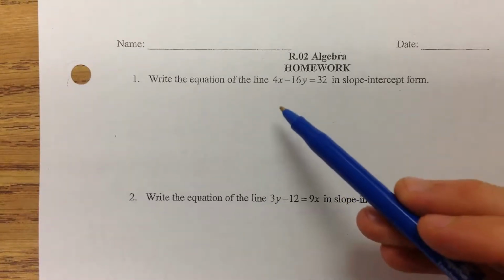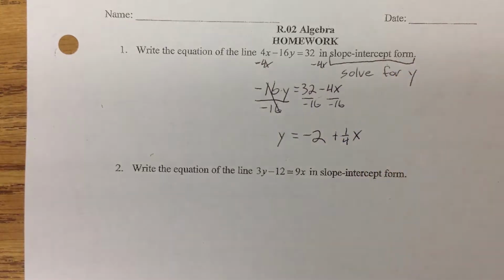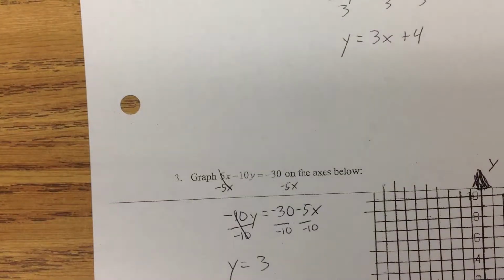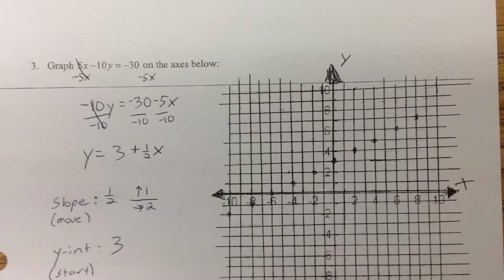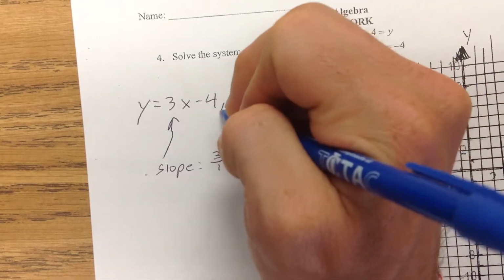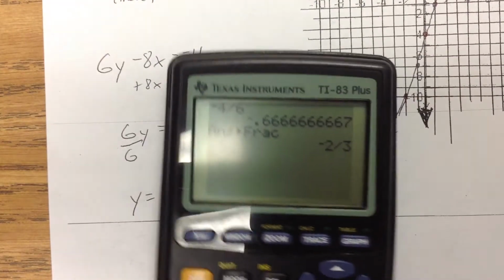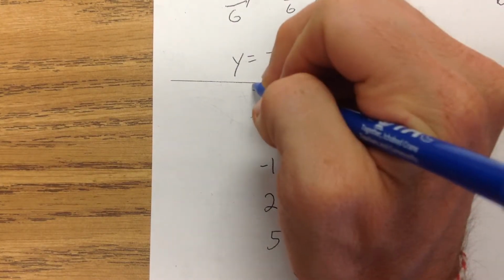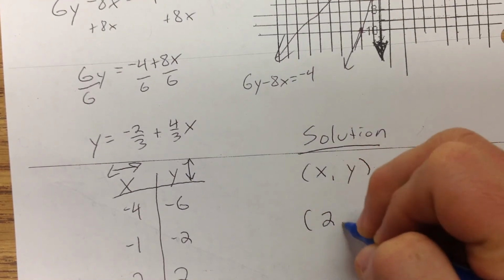Algebra HW - R.02